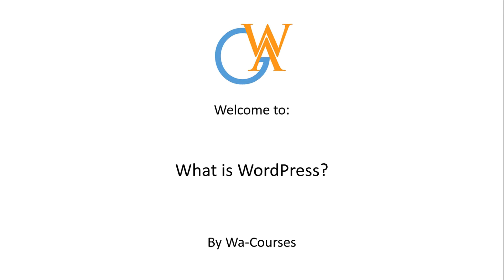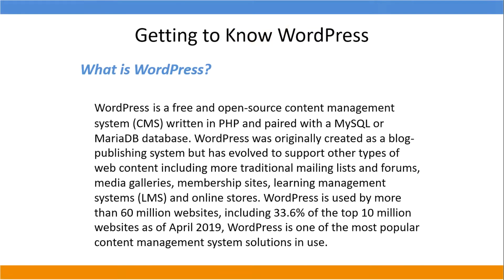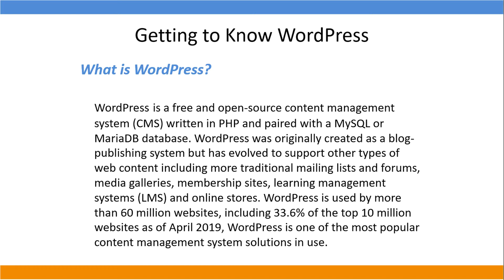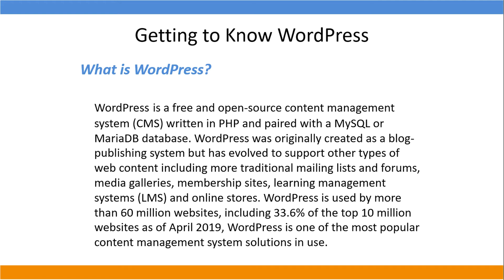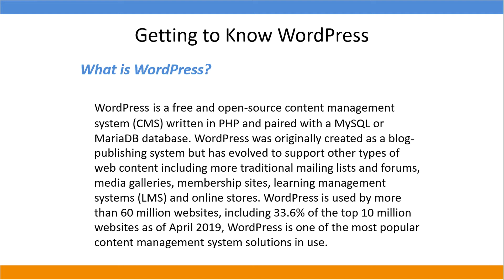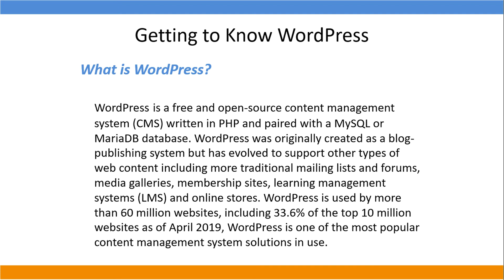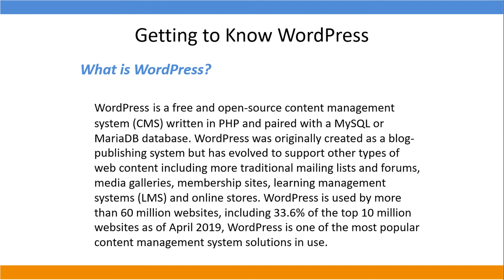What is WordPress: Part 1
This tutorial will teach you what WordPress is and how you can utilise it for your personal or business website or blog.